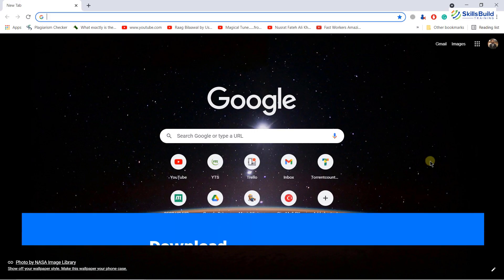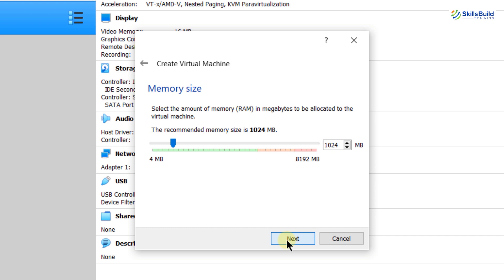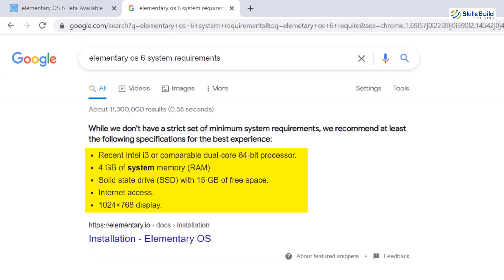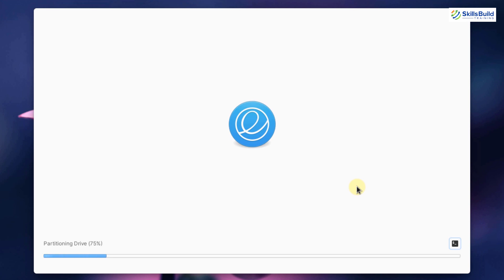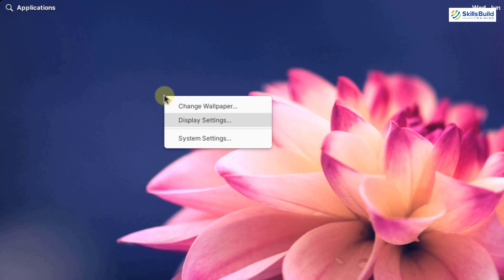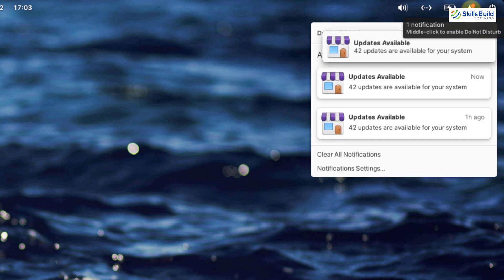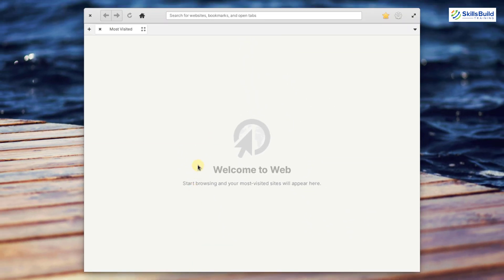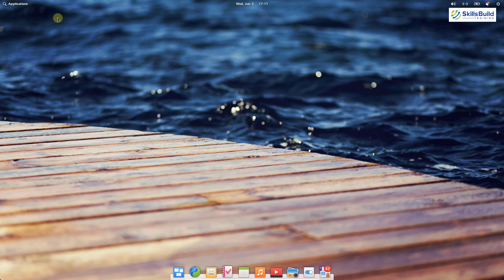🔥Elementary OS 6 Review and First Thoughts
In this Elementary OS 6 review video, we take a look at this distro's features, specifications, and interface.

⏰Timestamps⏰

00:00 Welcome
00:27 Download Elementary OS 6
02:07 Installation of Elementary OS 6
04:43 Hardware Requirements for Elementary OS 6
08:11 Review and First Thoughts About Elementary OS 6
09:07 App Center in Elementary OS 6
09:51 Desktop of Elementary OS 6
11:19 Core Update & Kernel of Elementary OS 6
11:56 Notifications in Elementary OS 6
12:50 Flatpack in Elementary OS 6
16:19 Conclusion